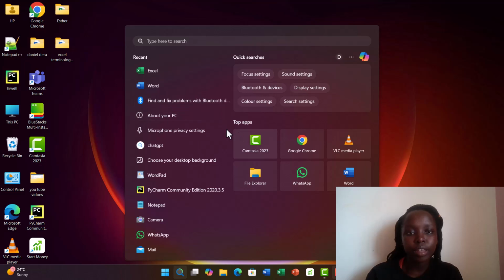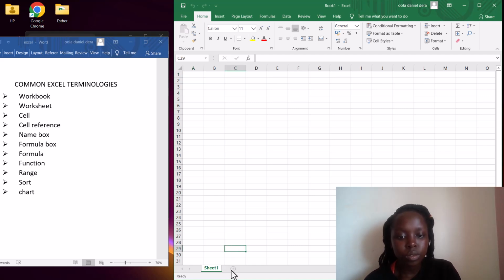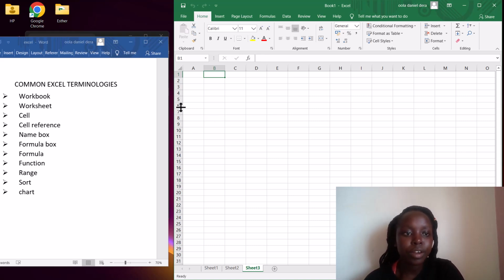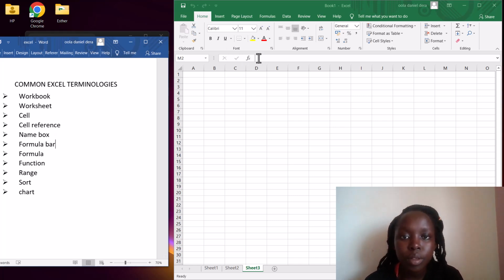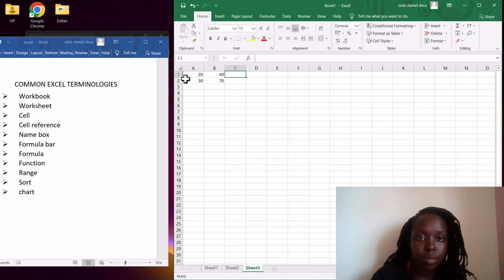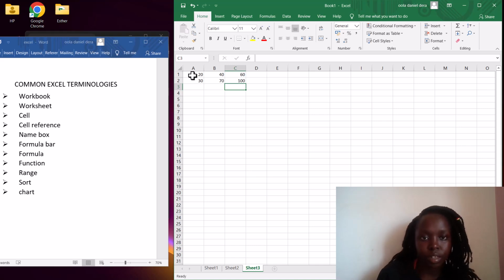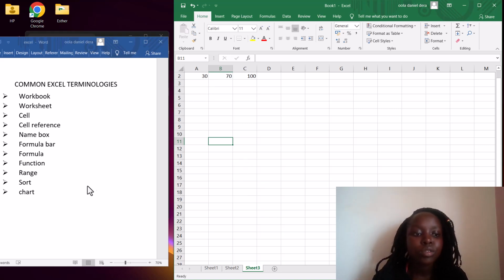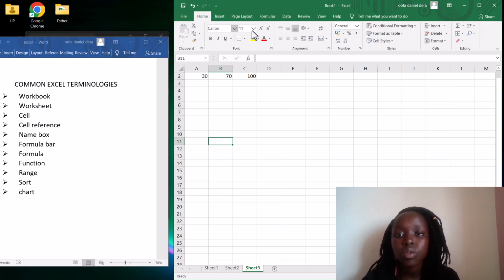excel terminologies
Common excel terminologies and their definitions